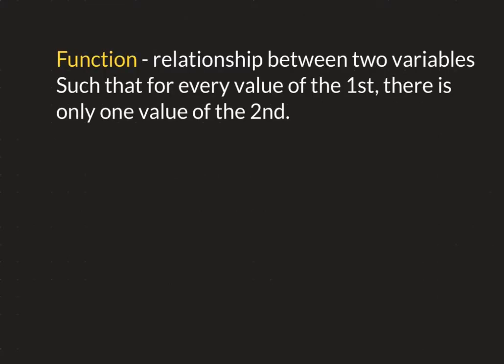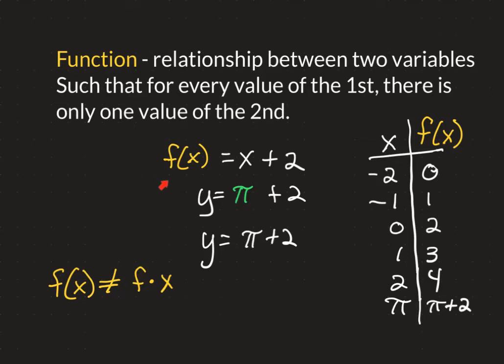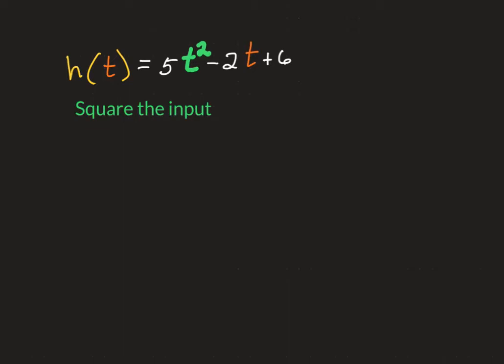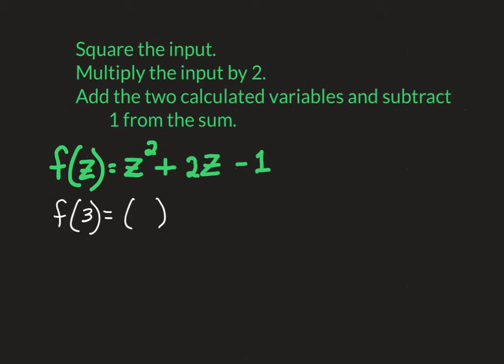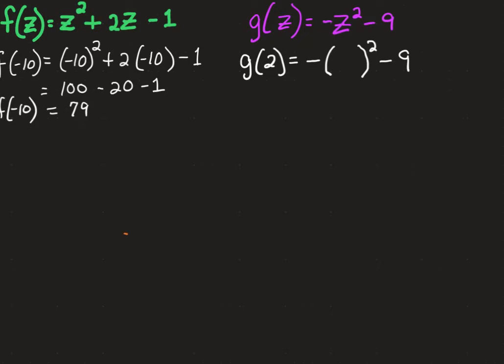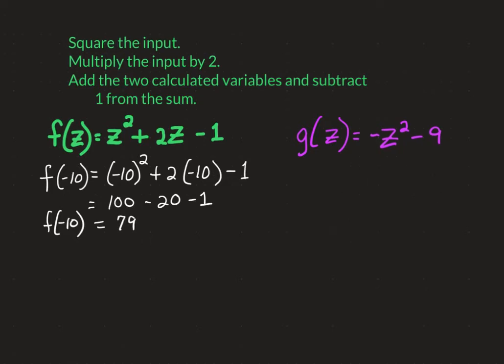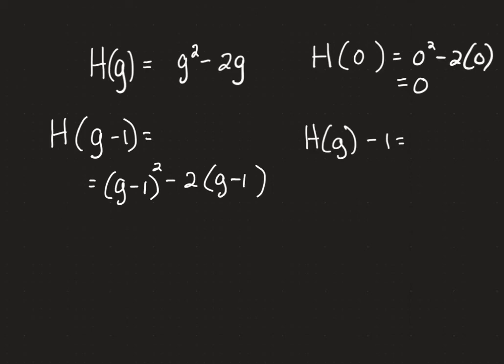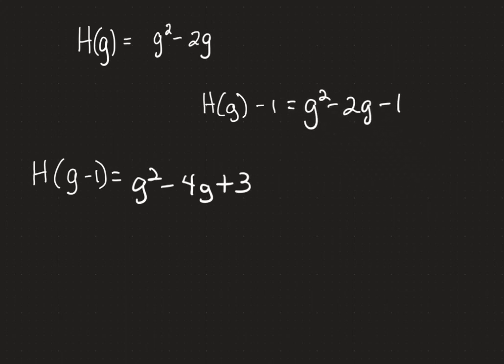MAT 130 Sect. 3.1 Intro to Functions